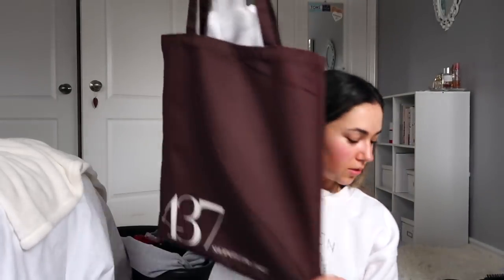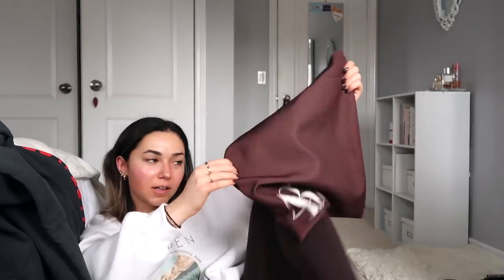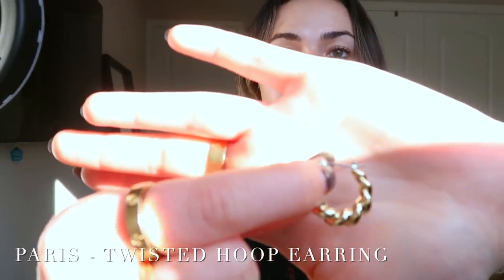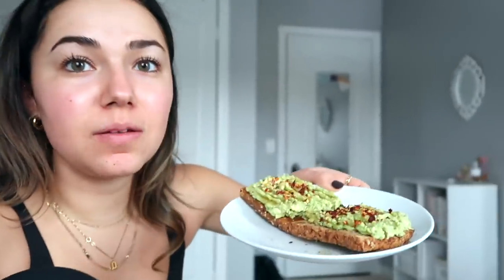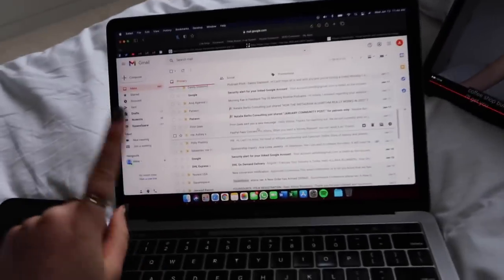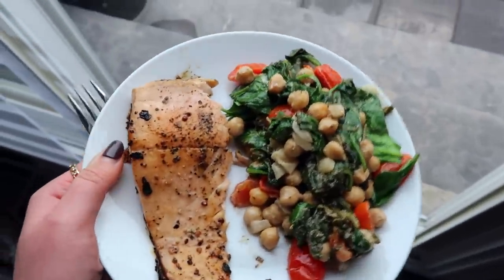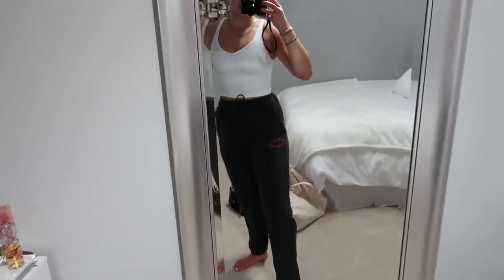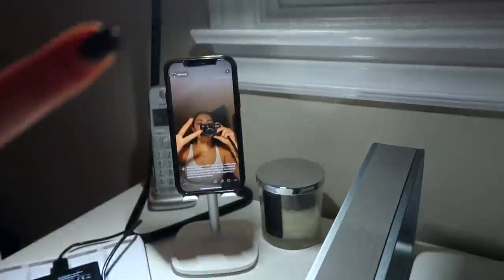WEEKLY VLOG: 437 unboxing, rushing for KBG, downtown toronto & influencer bts | allana blumberg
Thank you for Ana Luisa NY for sponsoring a segment of today’s vlog. I found Ana Luisa Jewelry, starting at $39, and thought they’d be the perfect gift.

Heyyy! Today I am sharing a week in my life while on my last week of winter break from school (I go to Ryerson University in downtown Toronto and I am in my 4th/senior year). I show my glimpse into my workout routine, unboxing PR from 437’s new swim club line, working at lululemon, spending time downtown in toronto and going on coffee runs. hope you enjoy! Ilysm xx